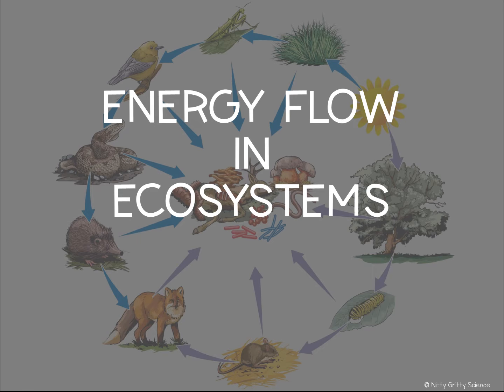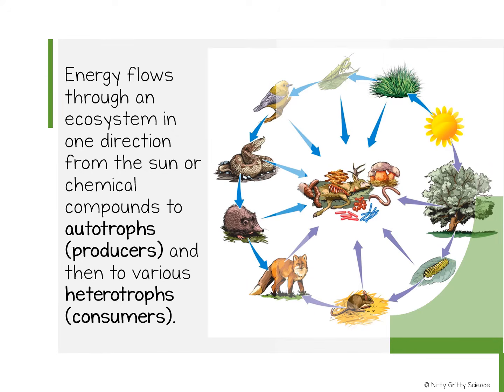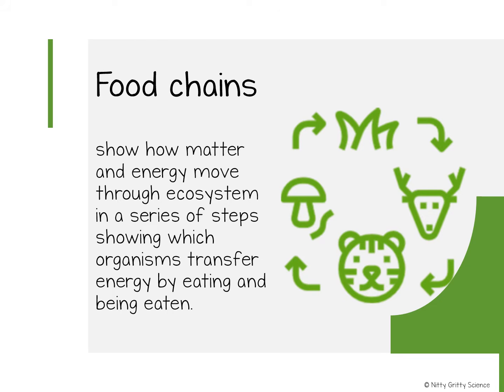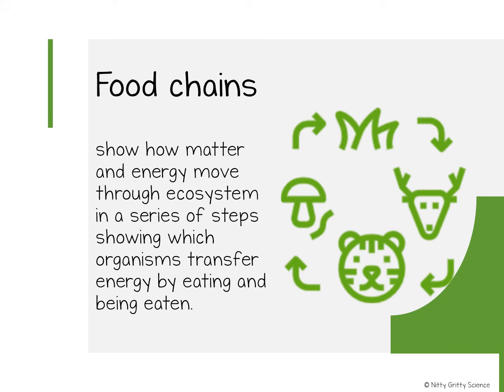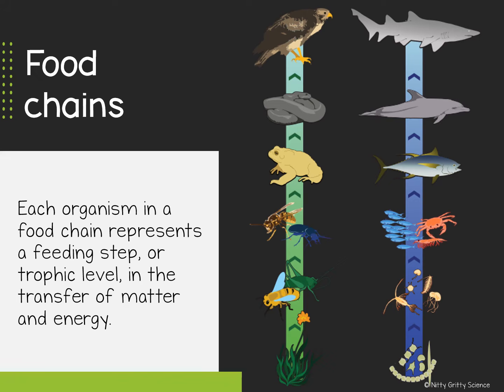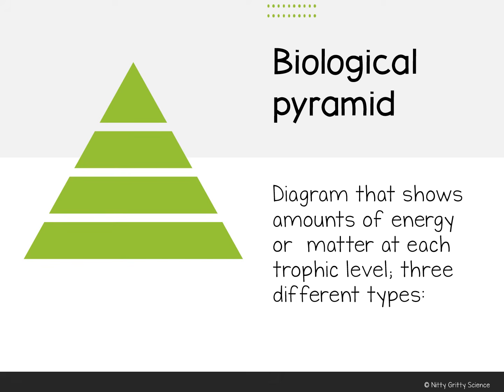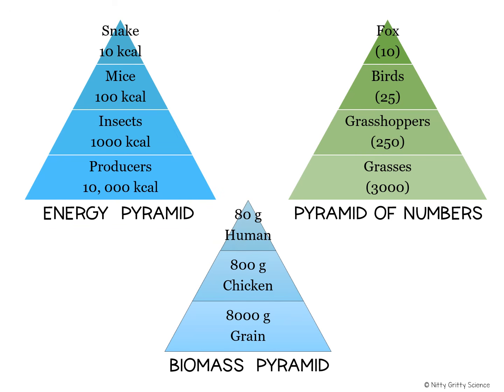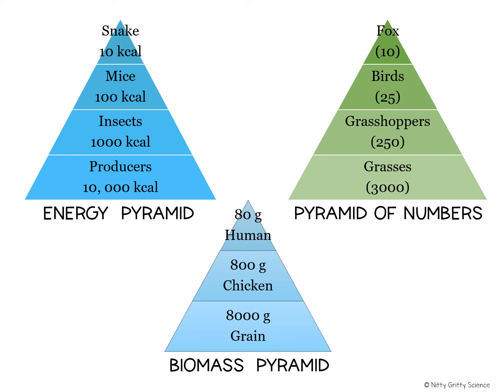Principles of Ecology: Sec. 2: Energy Flow in Ecosystems